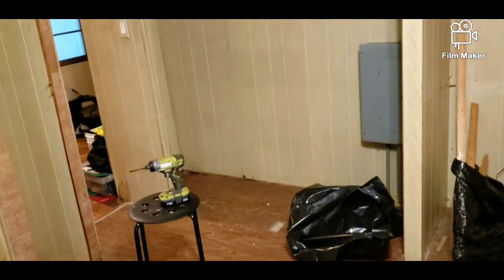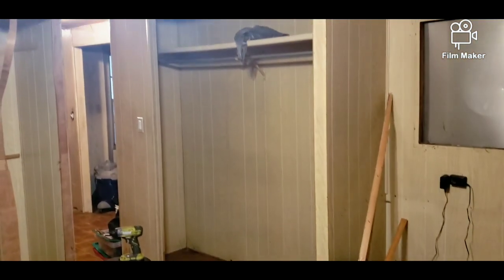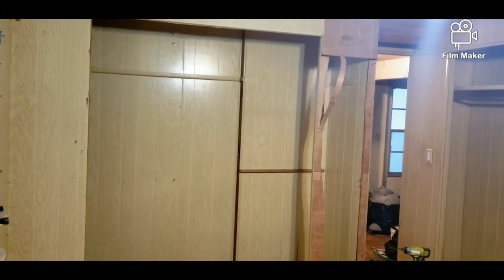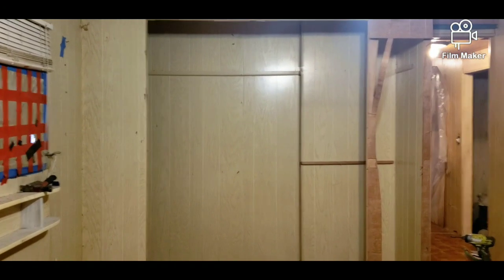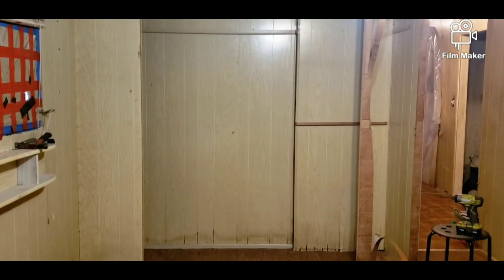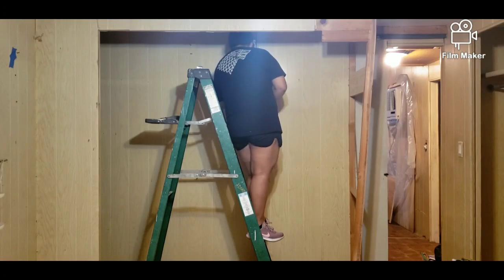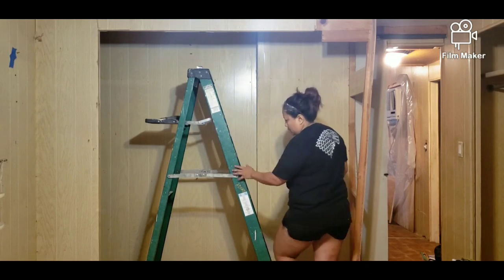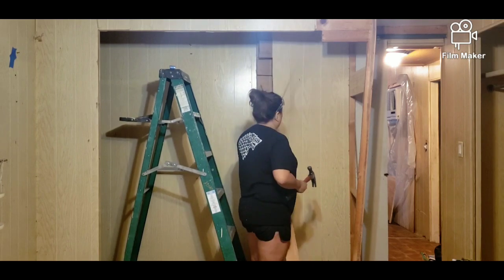Mobile home renovation 3